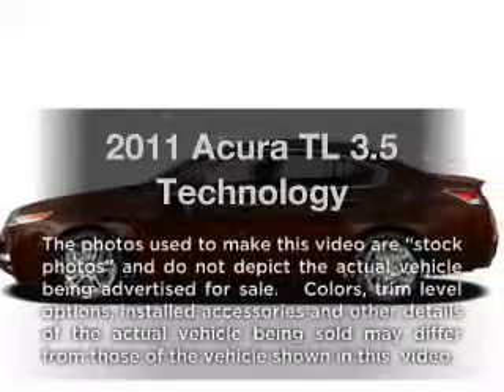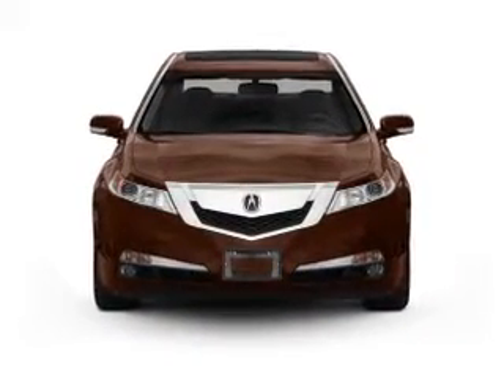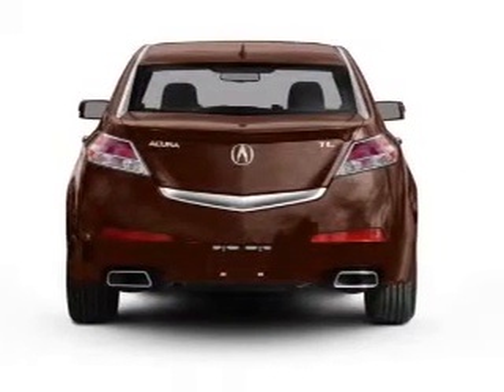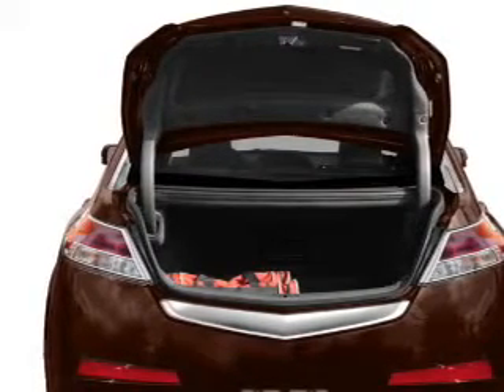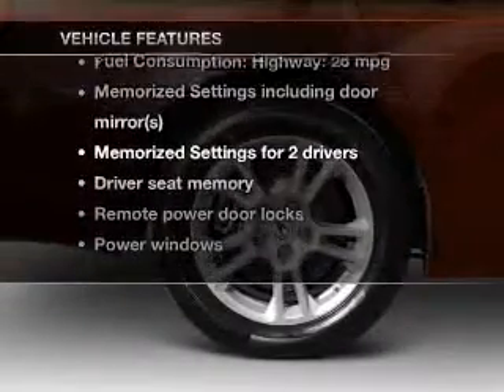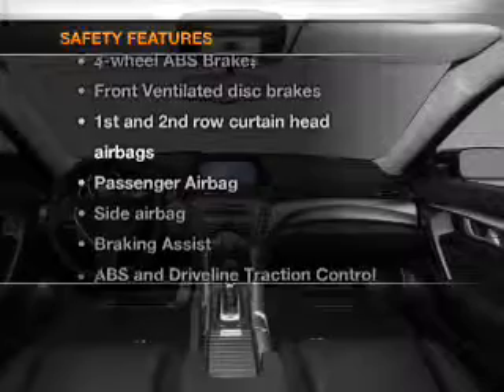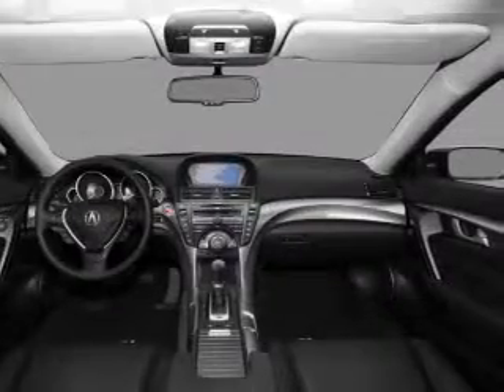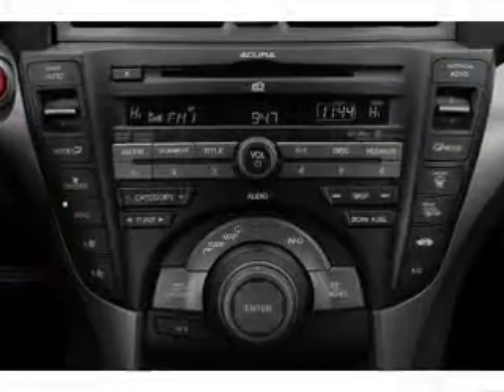2011 Acura TL - Stafford TX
Year: 2011
Make: Acura
Model: TL
Trim: 3.5 Technology
Engine: 3.5 liter 6 cylinder 24 valve
Transmission: 5-Speed Automatic
Color: White Diamond Pearl
Mileage: 31167
Address:
12053 Southwest Freeway